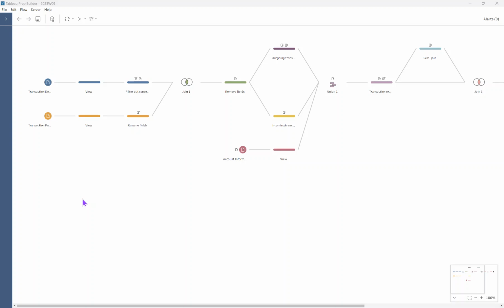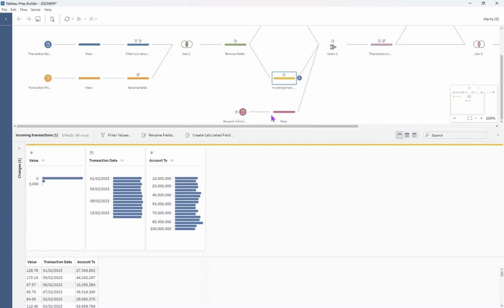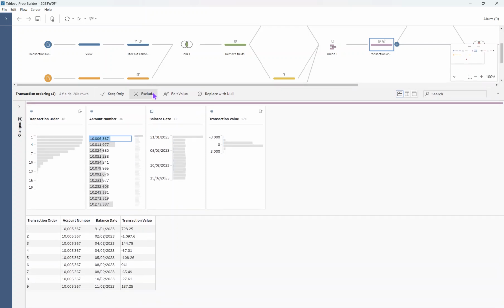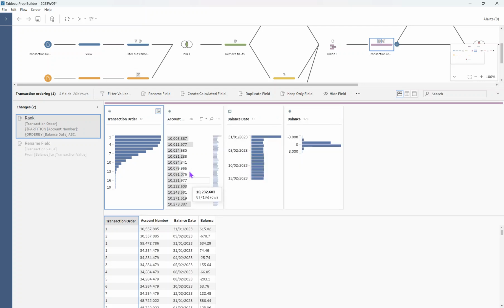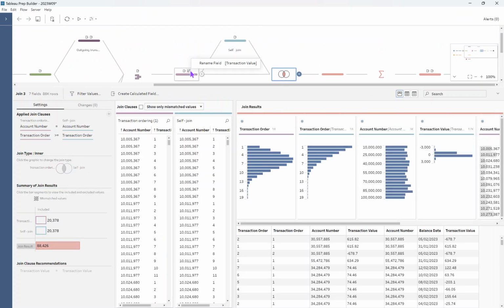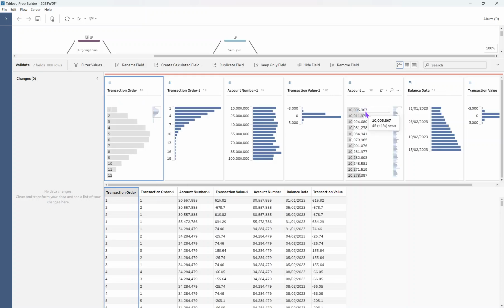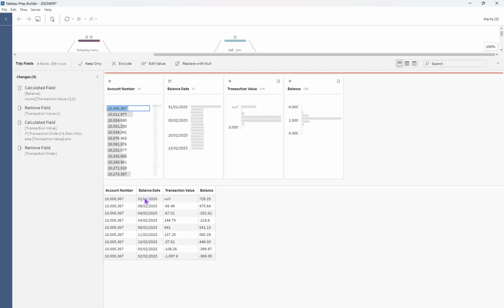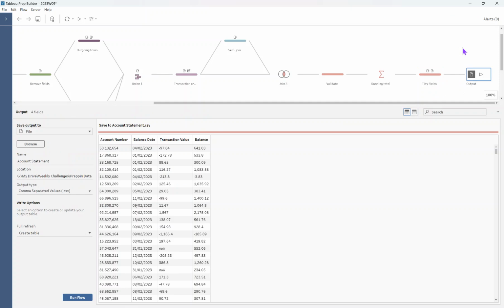Preppin' Data 2023: Week 9 - Customer Bank Statements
We've stepped it up a notch with this advanced challenge, using running total as a technique to get the right balance for each day for each customer.